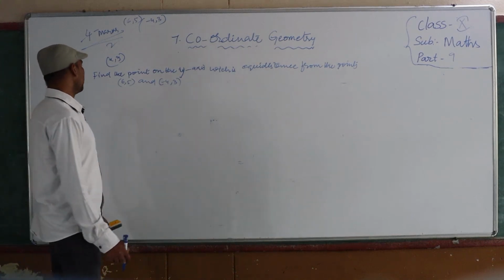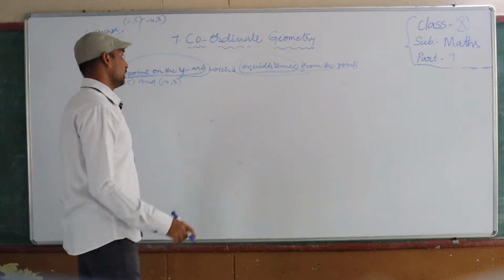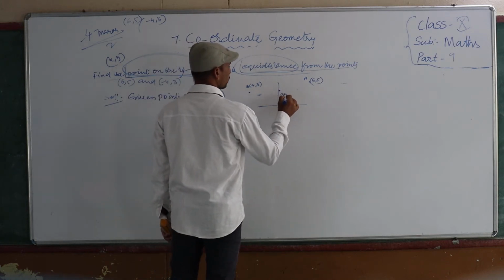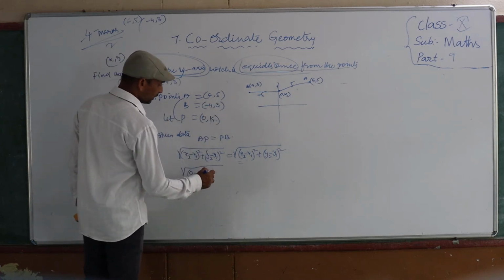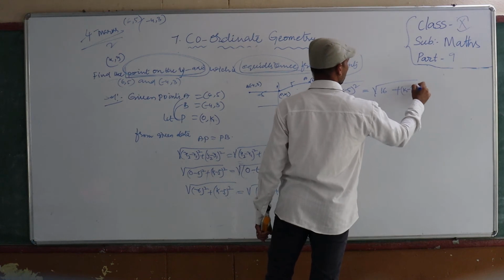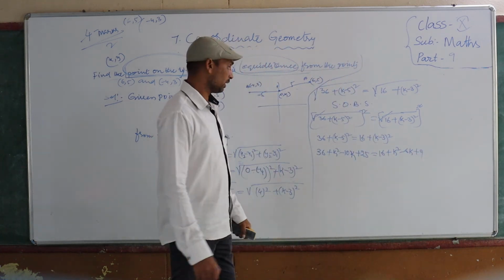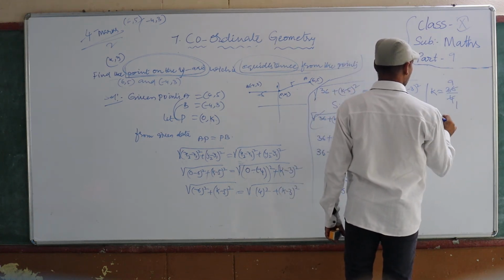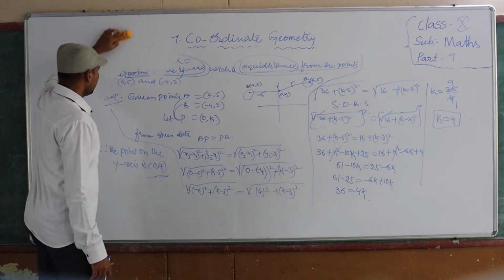CLASS 10th MATHS CHAPTER 7 PART 9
CLASS 10th MATHS CHAPTER  7 PART  9 " LITTLE LILLY GROUP OF INSTITUTIONS"